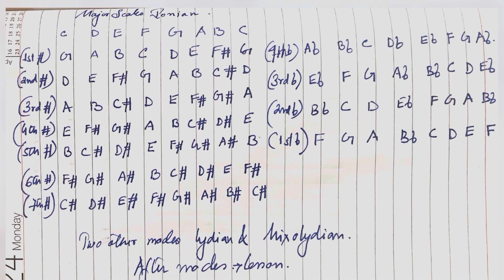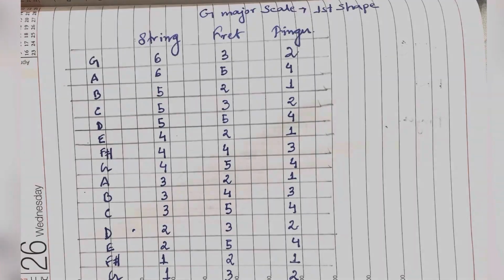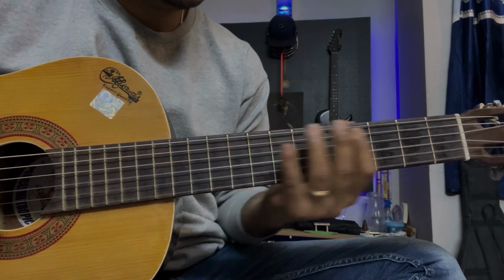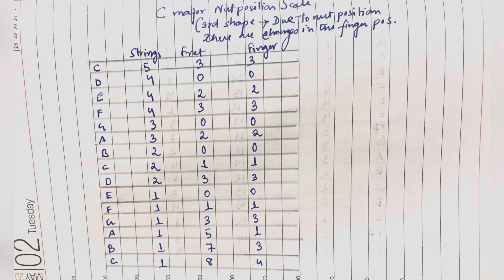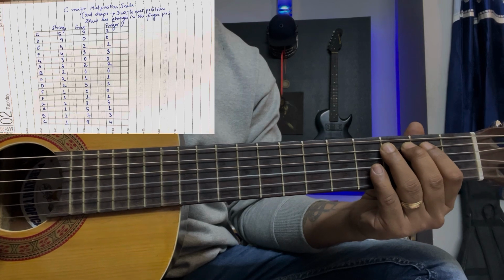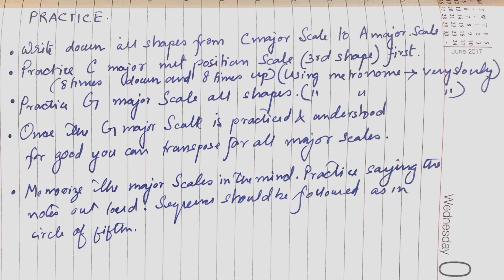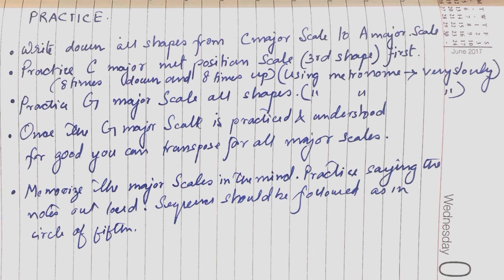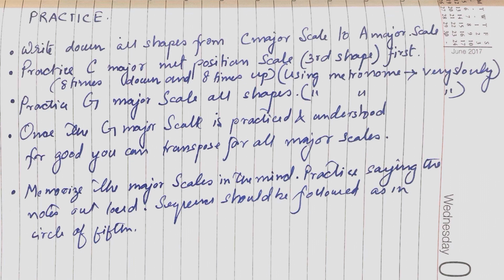LEARN GUITAR IN 5 LESSONS: Lesson 2 (Study in major scales)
This lesson covers the major scales. All five shapes across the fretboard. This step by step course will guide any beginner to master the guitar.

This lesson is really important before playing any chords.

Mastering any instrument would require knowledge of the concepts of music and detailed instrument information. In this lesson I have tried to cover some of the basic scale perception that must be learned before beginning any musical journey.